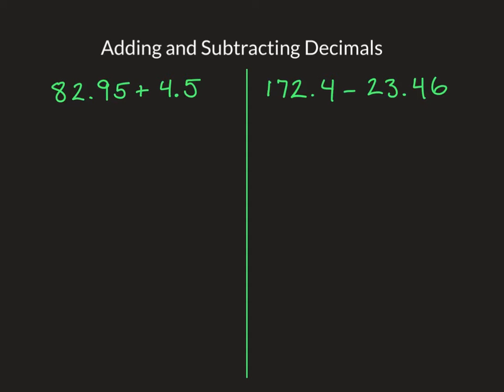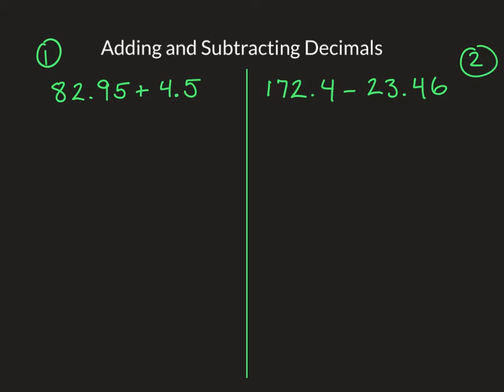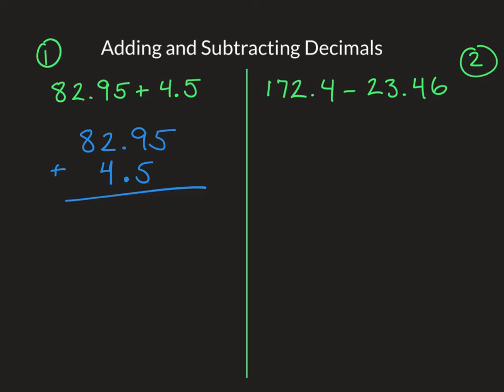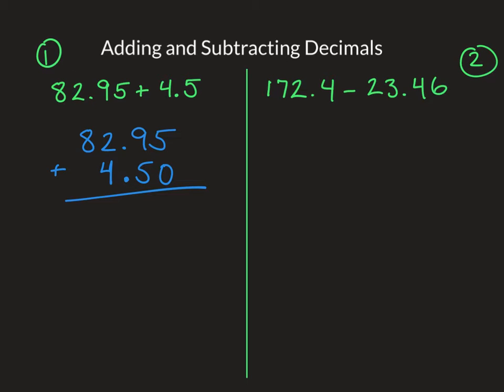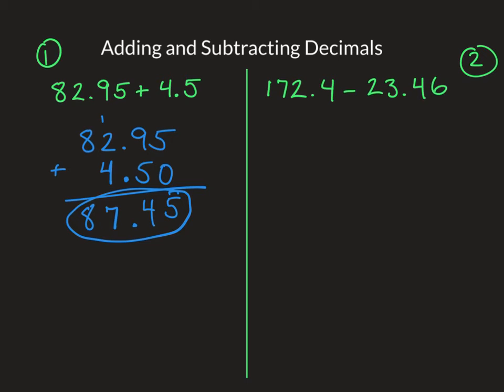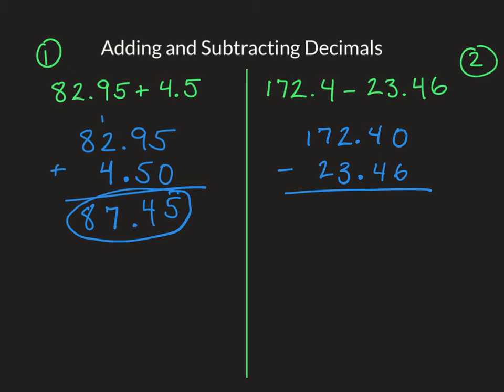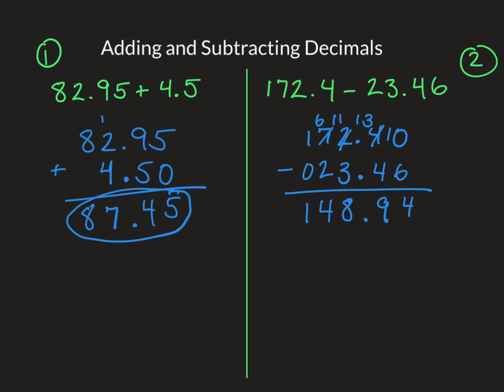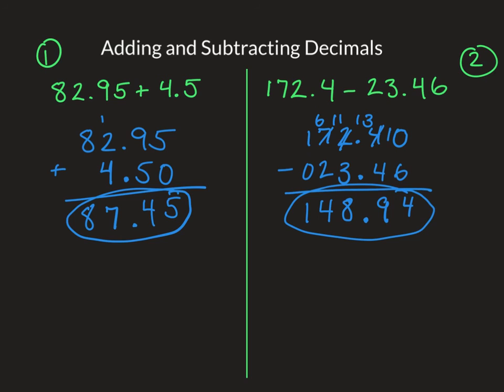Adding and subtracting decimals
Adding and subtracting decimals examples